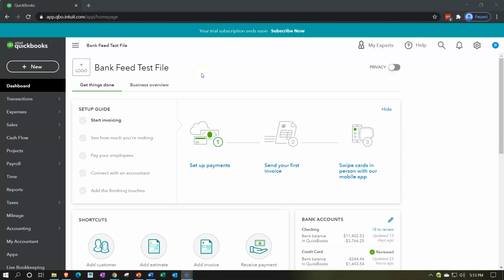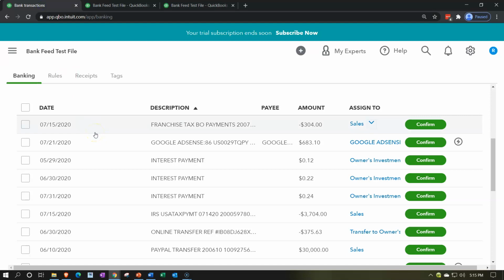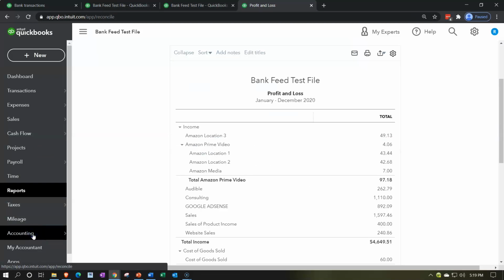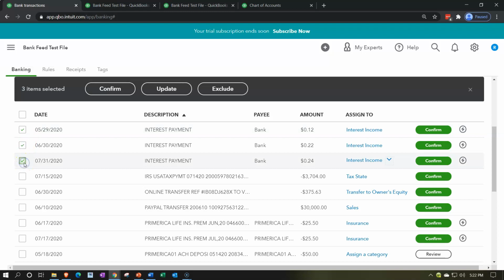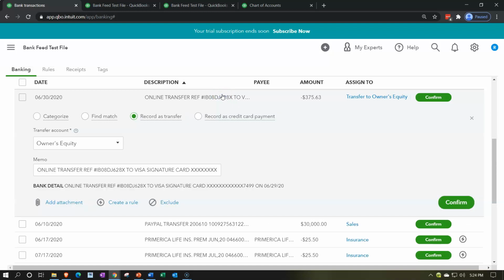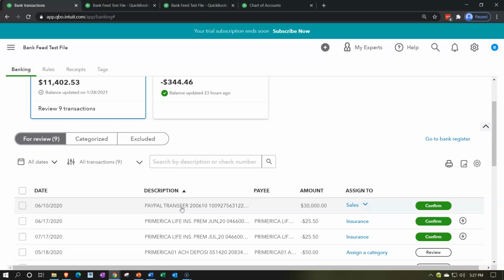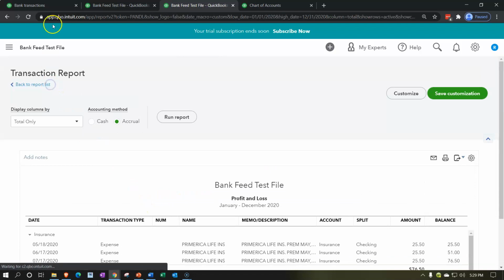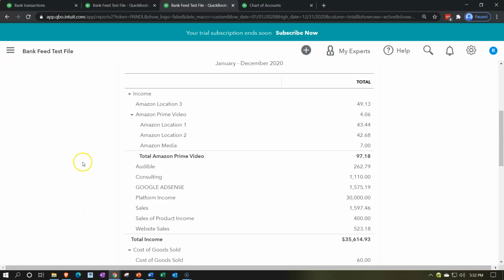QuickBooks Online 2021 Bank Feeds Add Remaining Transactions & Bank Rules 580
Bank Feeds Add Remaining Transactions & Bank Rules